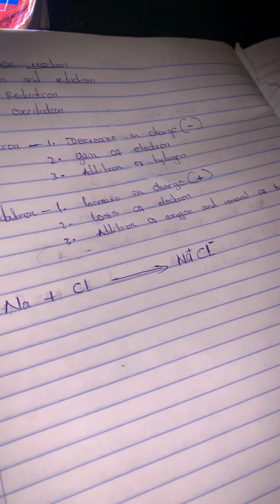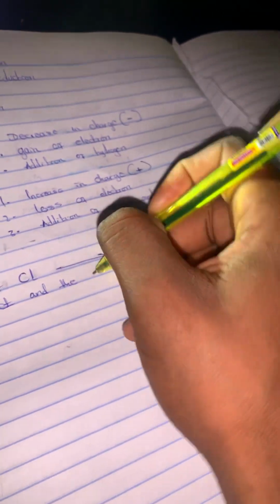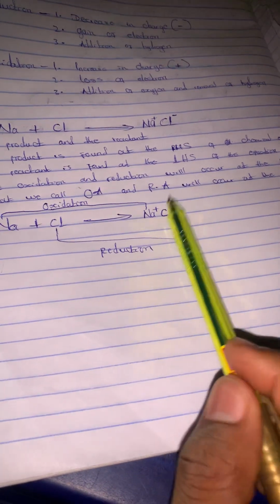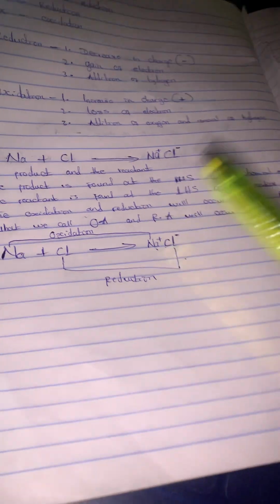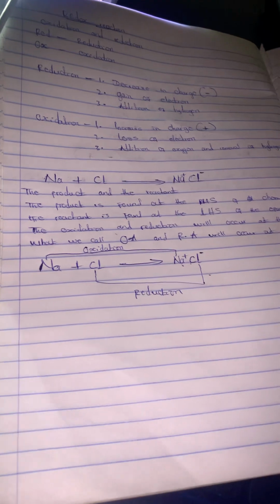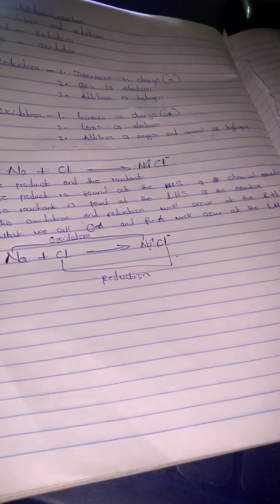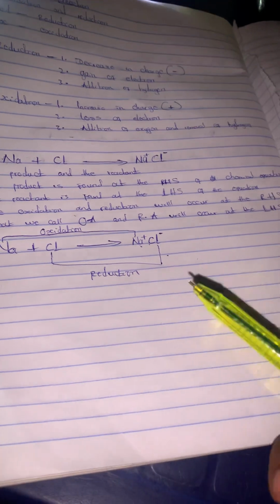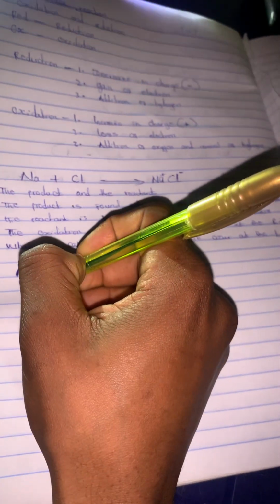Lesson on redox reaction